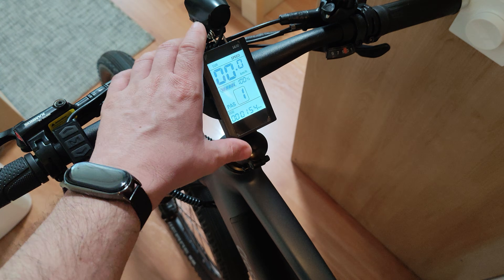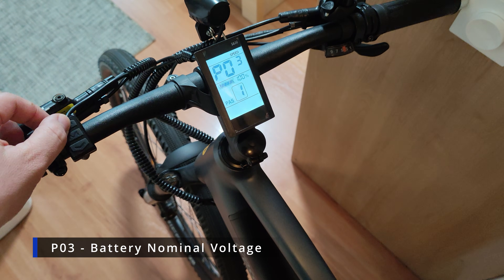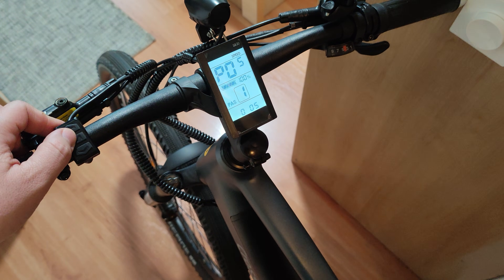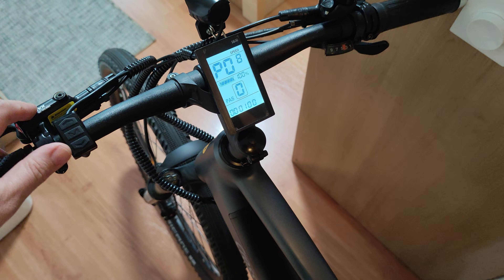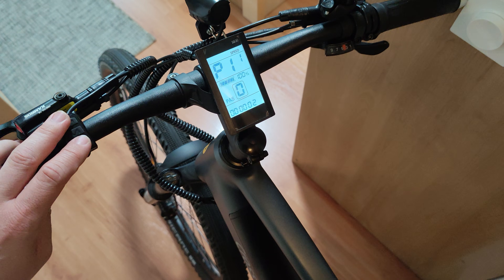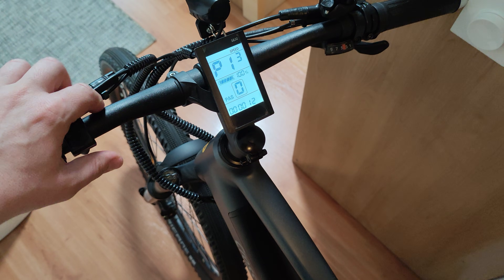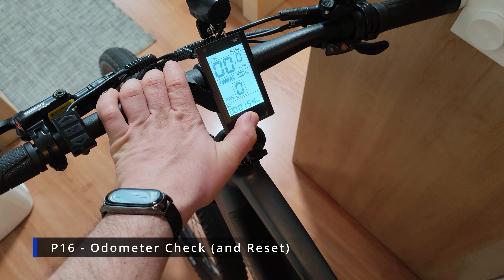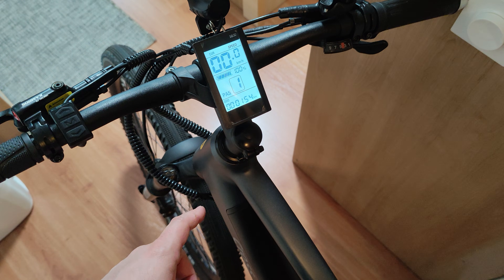S830 eBike LCD Display Complete Settings Explained (P01-P16) / ADO D30C / DECE 300 eBike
⬇️⬇️⬇️OPEN DESCRIPTION FOR MORE INFO⬇️⬇️⬇️

Complete guide on all the P settings from the advanced menu of the ADO D30 / D30 C / DECE 300 / DECE 300C eBike equipped with the S830 LCD display.

Chapters:
00:00 How to get to the settings
00:24 Display Brightness
00:38 Miles / KM
00:58 Battery Voltage
01:33 Auto OFF
01:47 Number of Assisted Modes
02:24 Wheel Size
02:35 Motor Magnets
02:44 Speed Limit
03:08 Non/Zero Start
03:43 Drive Mode
04:02 Assist Delay
04:32 Assist Strength
04:58 Assist Sensor Type
05:17 Controller Current Limit
05:37 Controller Undervoltage Limit
05:52 ODO Check (Reset)
06:09 Final Words